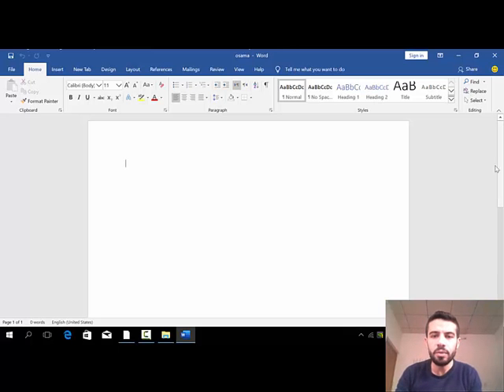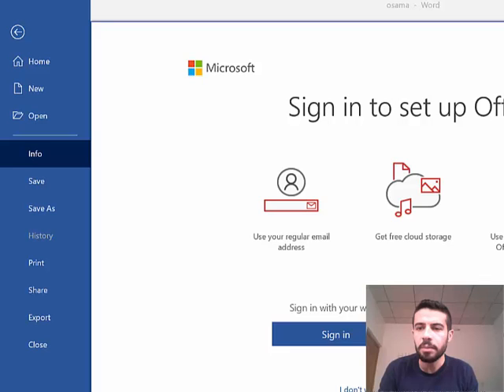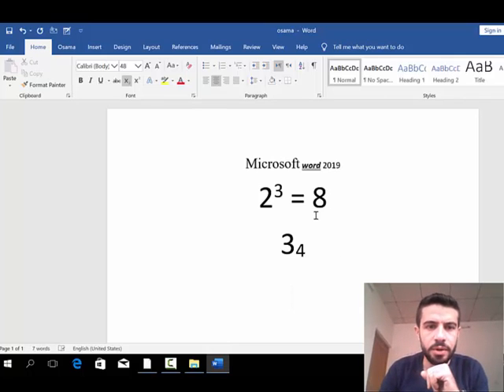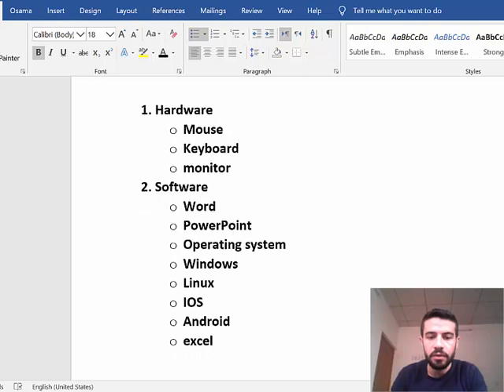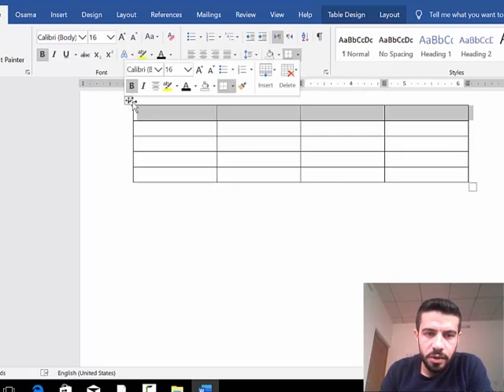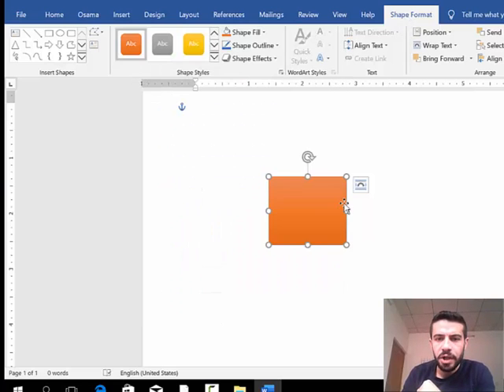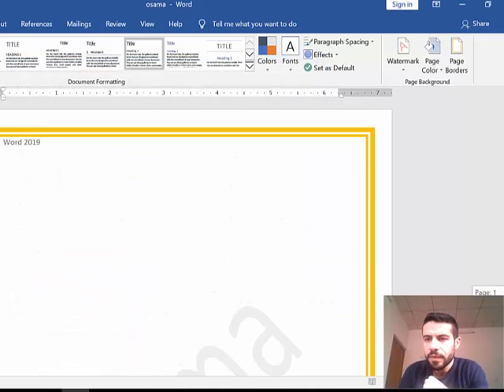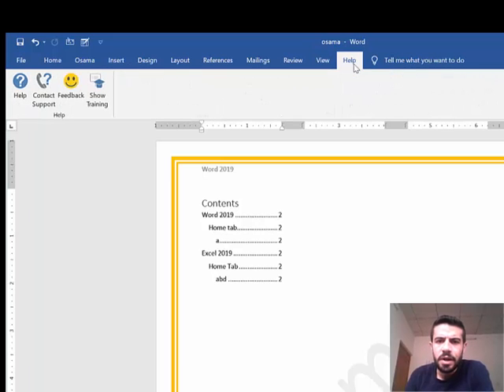Microsoft Word 2019 (All Important Basics) - Computer Skills